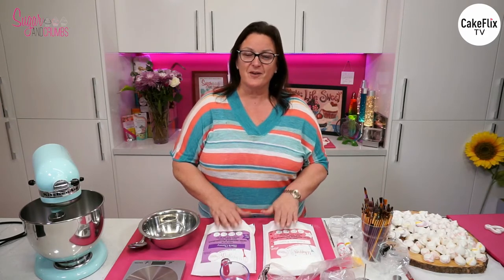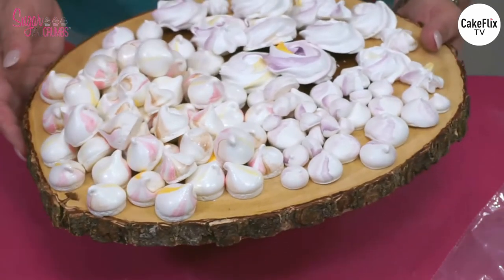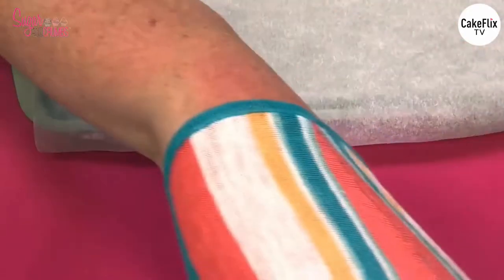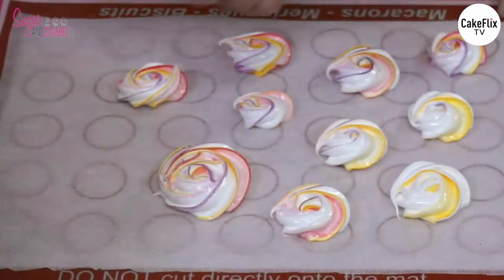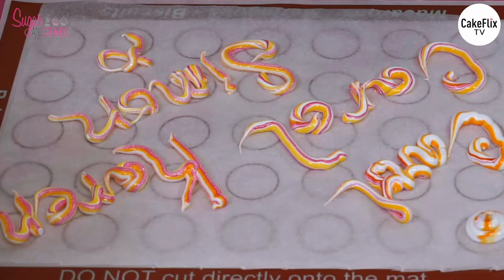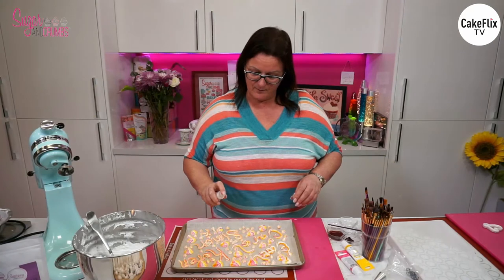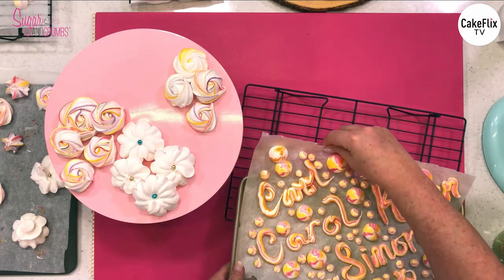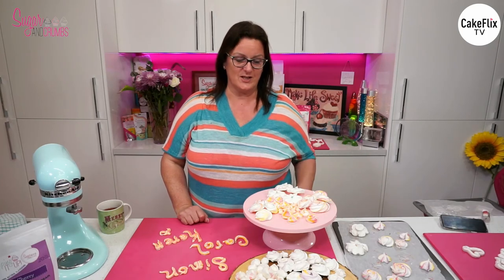S1:E8 - Sugar and Crumbs | Carol McFarland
CakeFlix TV Cake.

Join Carol McFarland for another episode of Sugar and Crumbs.

to watch ALL of your favorite shows on all major streaming platforms along with downloadable tools & Ingredients.
CakeFlix.tv also has 50 (and counting) of our best feature length CakeFlix tutorials from cupcakes to wedding cakes!